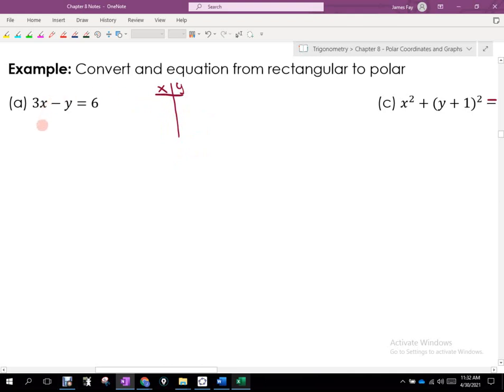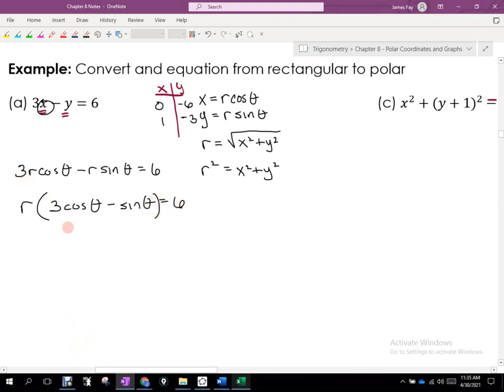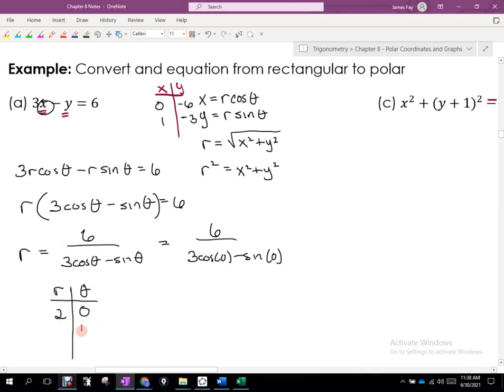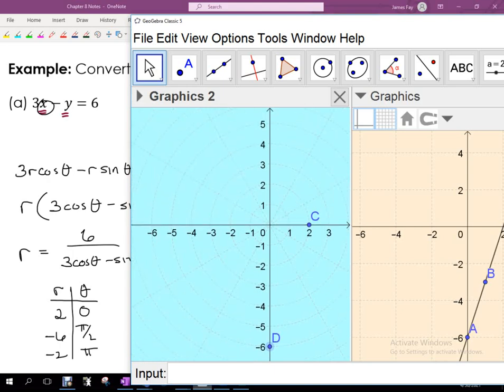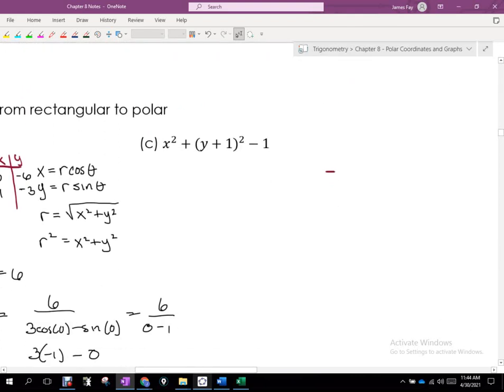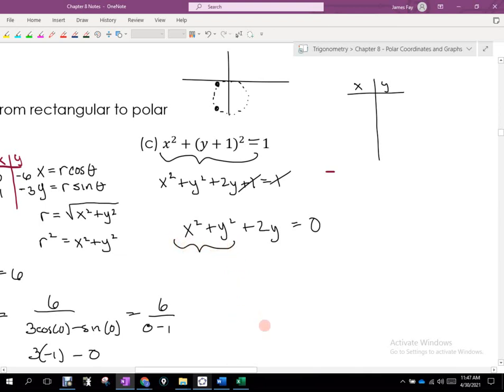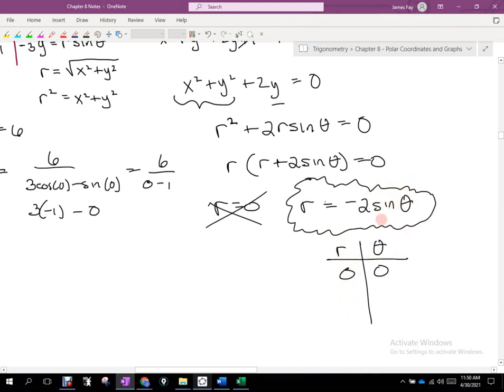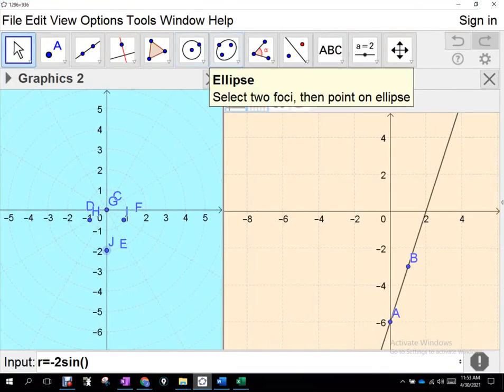04 30 21 Trig Section 8 1 Day4